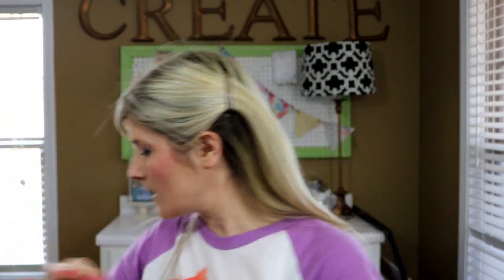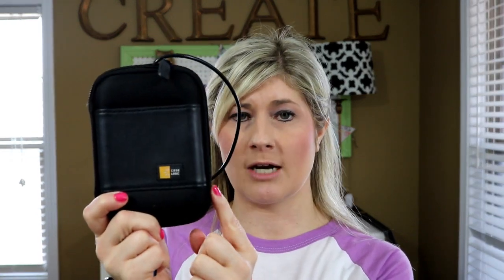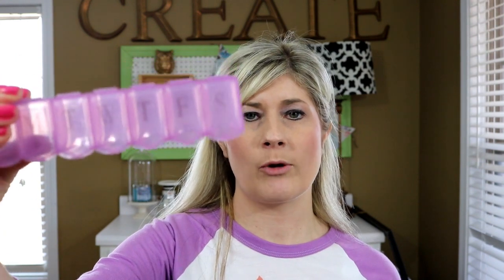HOW I ORGANIZE MY BAG USING POUCHES | BAG ORGANIZATION | WHAT'S IN MY BAG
Today, I am sharing how I organize my bag using pouches.